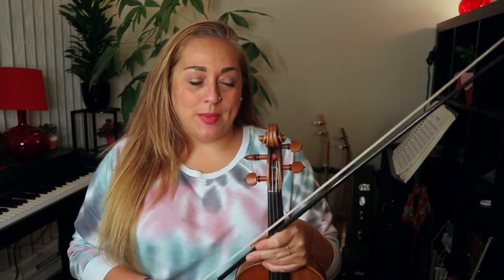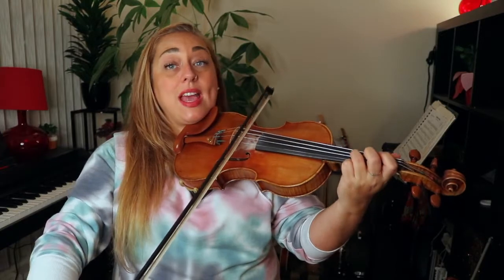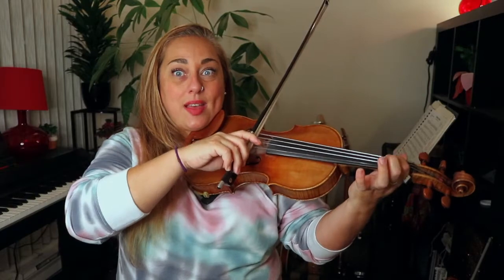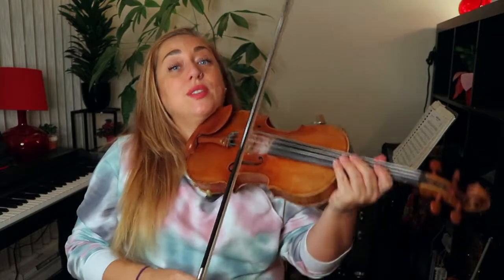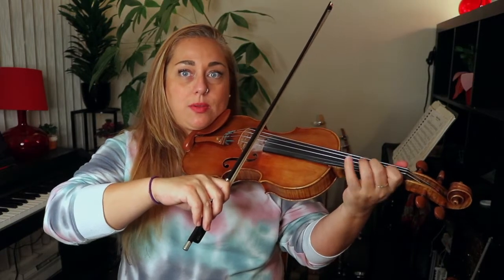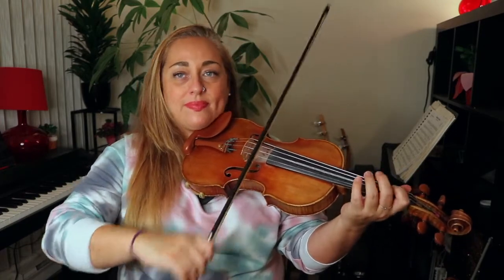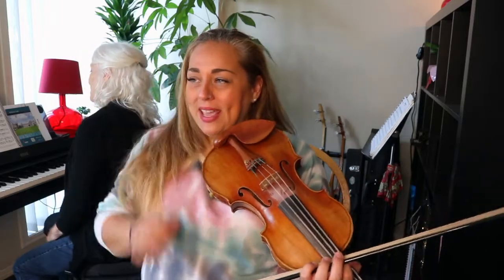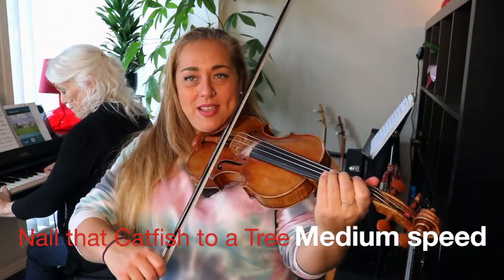fiddlefridays Week 49: Nail that Catfish to a Tree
Ivonne Hernandez teaches the tune 'Nail that Catfish to a Tree' then plays it slow, medium and up to speed. ~Friday Dec 3, 2021~
Slow: 8:07 (once through)
Medium: 10:50​ ​​​ (once through)
Up to Speed: 12:15​​​​ (twice through)
Hope this is fun and helpful and if you have any tune requests or questions, I'd love to hear from you!
Thanks to Roberta Rowbottom for playing piano with me!

Ivonne is an award winning fiddler from Victoria, Canada.